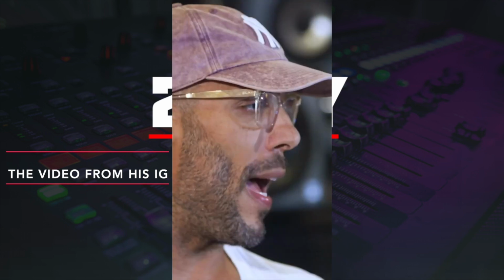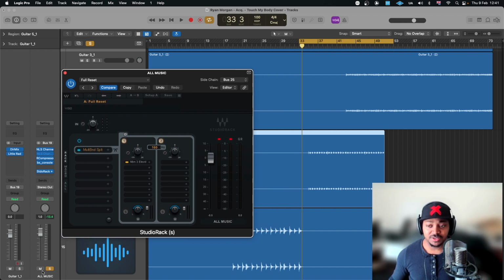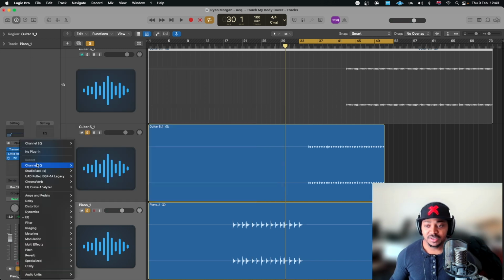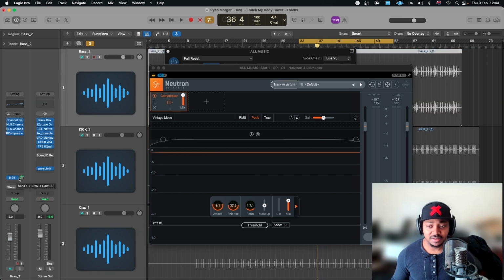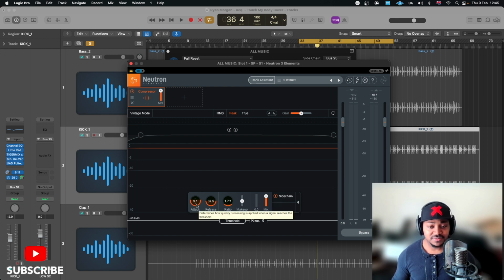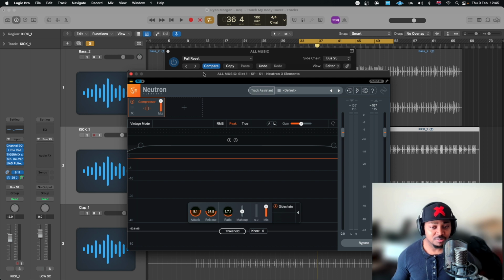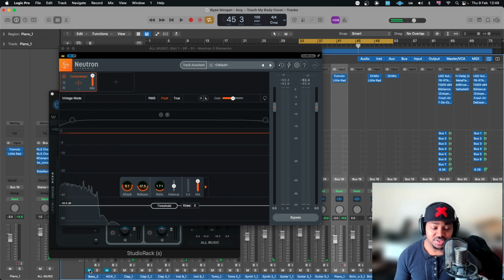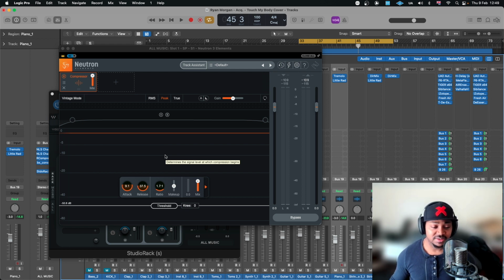Uncover Jaycen Joshua's "Secret" LOW END Hi-Pass Mixing Trick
Let me know if you find it useful.

Amazon - Best Selling Studio Equipment:

Time Code:
0:00 - Intro
0:29 - Jaycen Joshua's Video
1:20 - General Overview
2:20 - Guitar Example
2:44 - Piano Example
3:30 - Audio Routing
4:05 - Low End Sidechain
8:48 - Conclusion